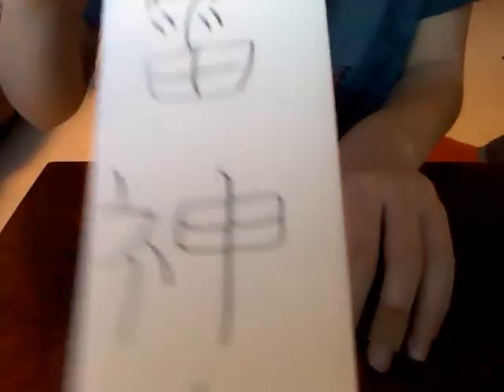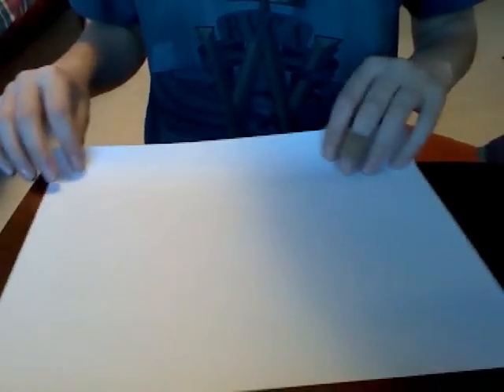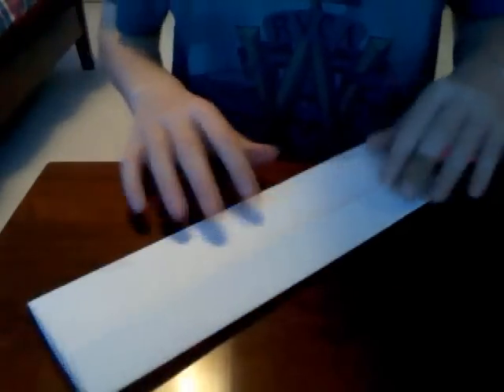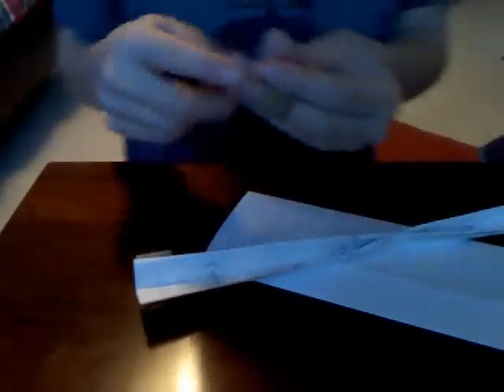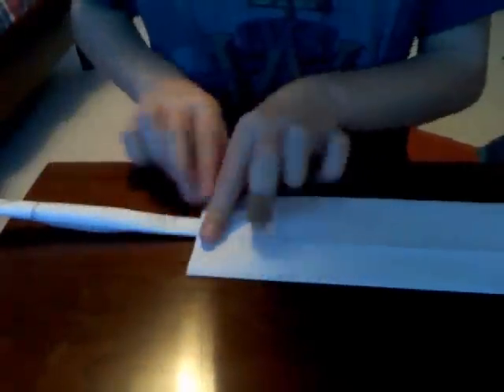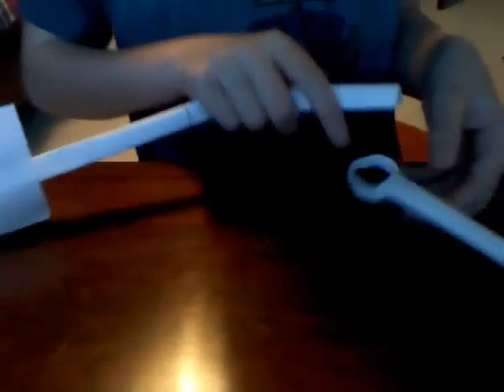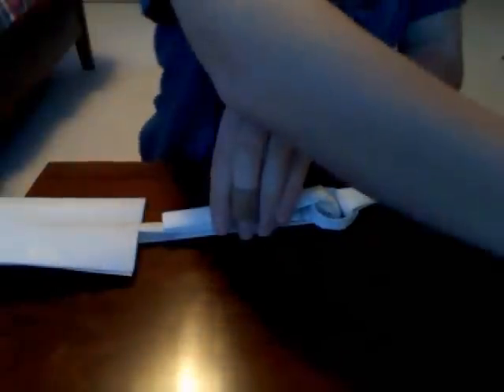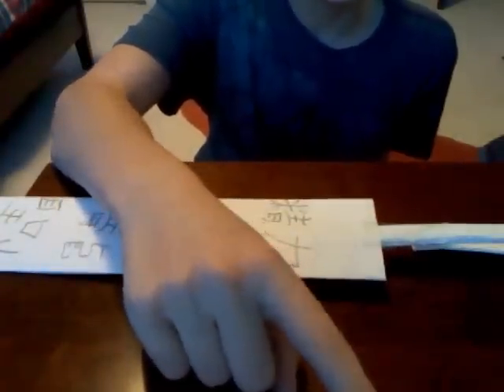How to make a paper bomb for a kunai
In this video I will be showing you how to make a naruto paper bomb connected!halo one two threee call of duty world at war reach beta multiplayer review first look peek sneak exlusive ameremil emil amer finger short video gun campaign re response apple iphone date release hand 4g 3gs 3g fun cool